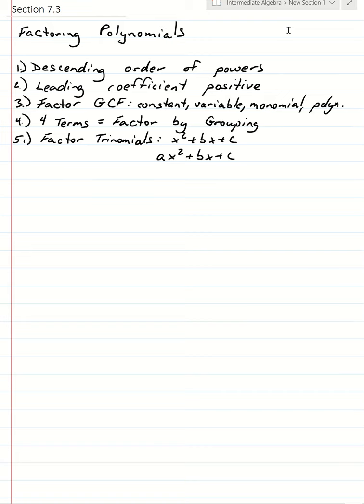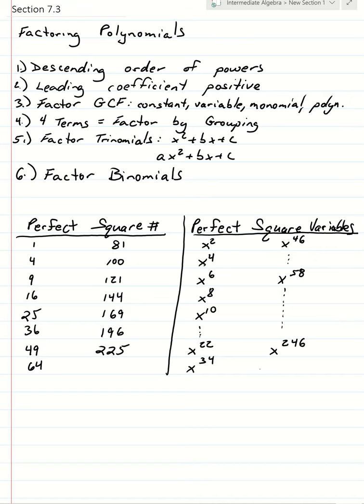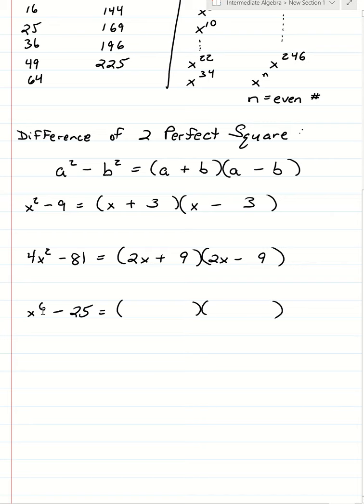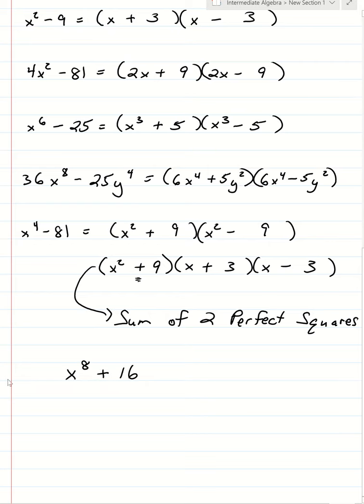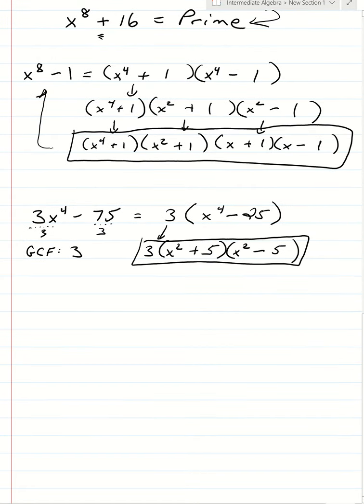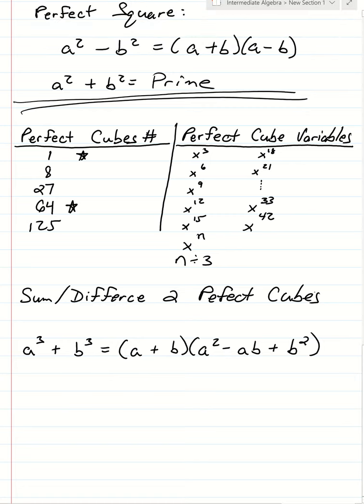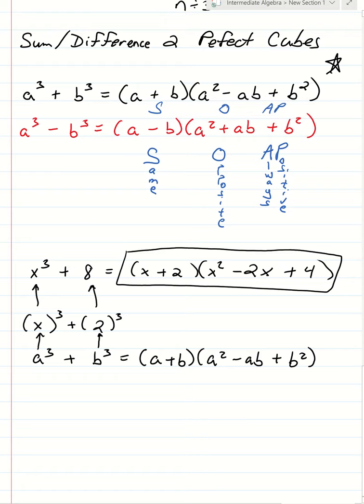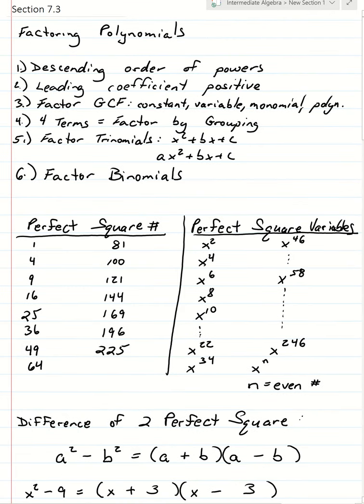MAT 160 Section 7.3 Factoring Binomials